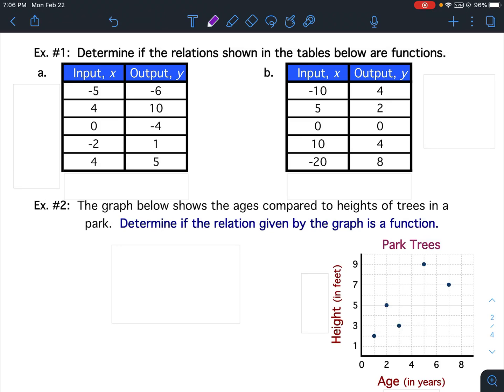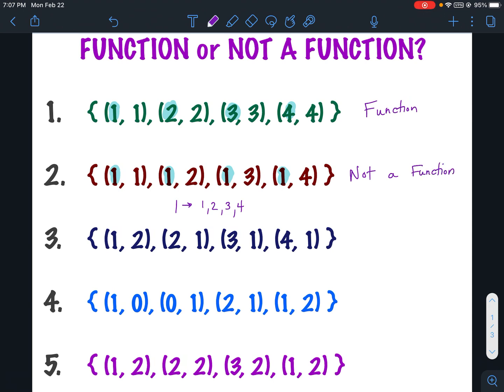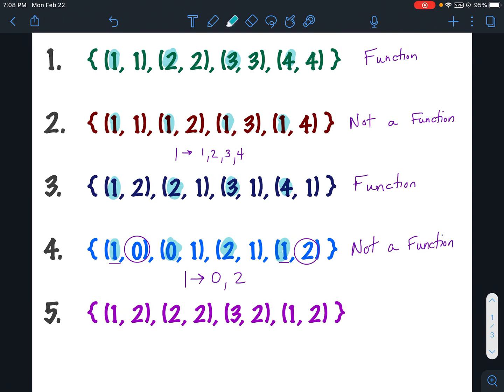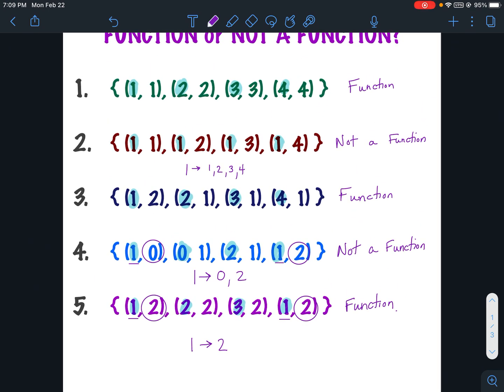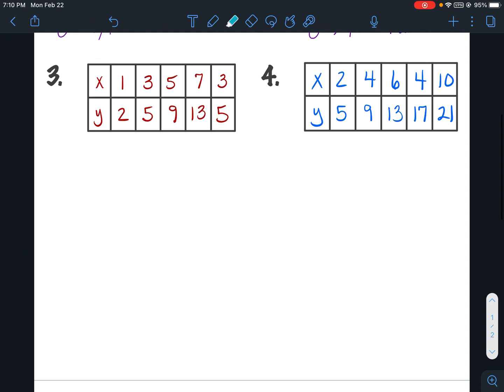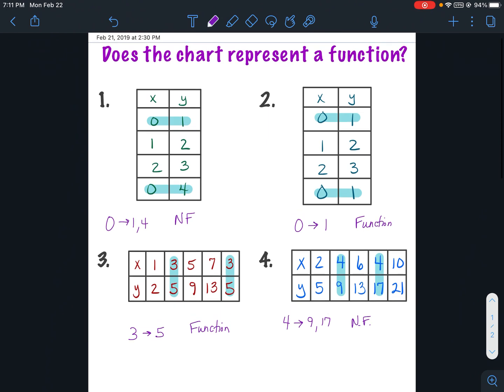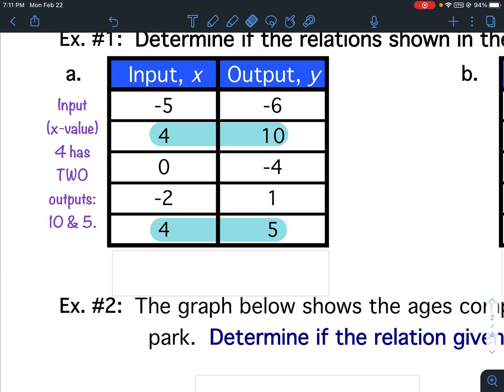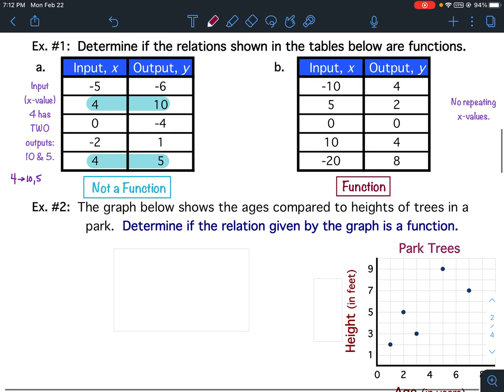Intro. Functions (12) NOTES: Ex. #1